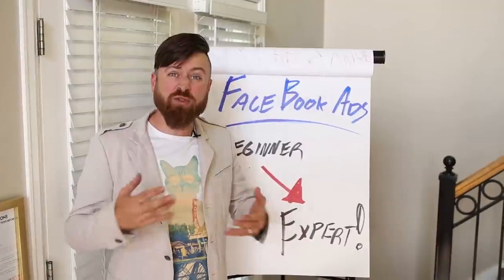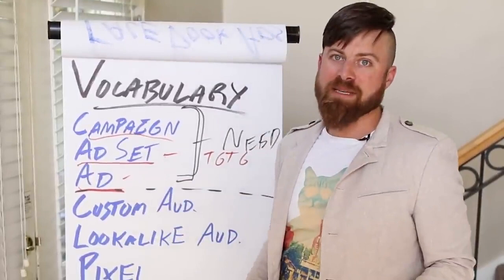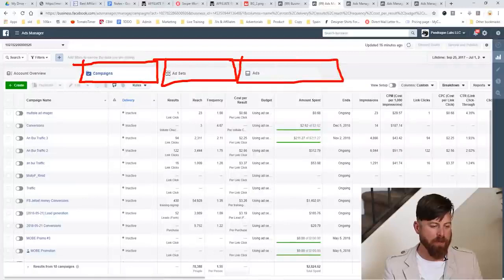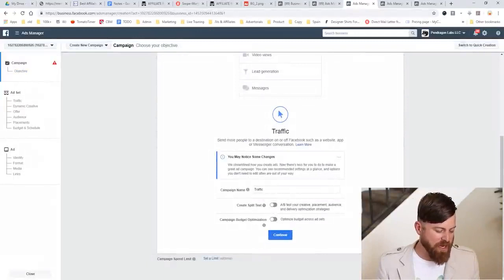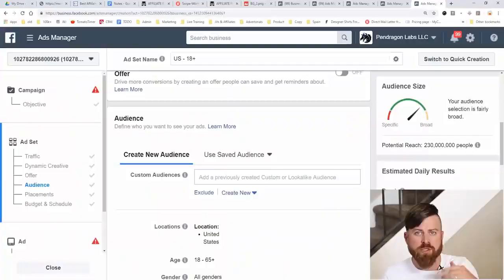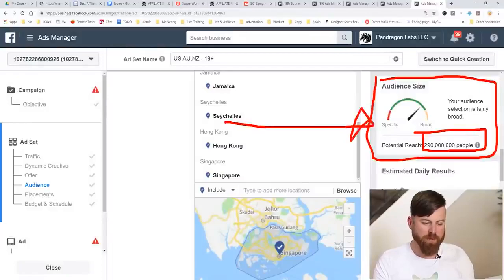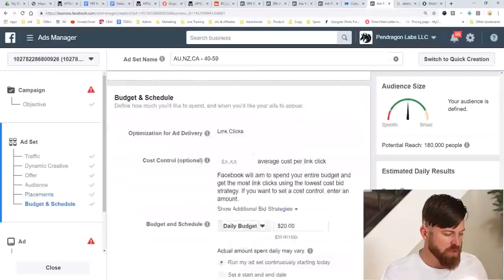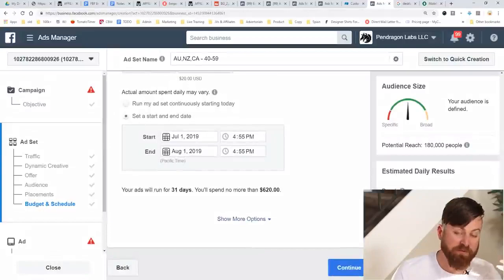PARAAN para kumita sa Facebook ads | ILOCANO'S VLOG